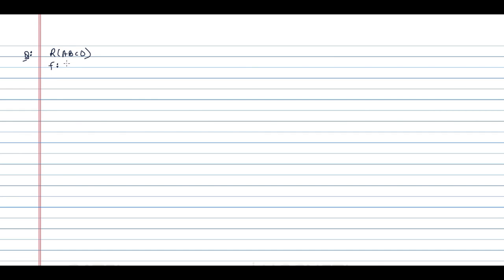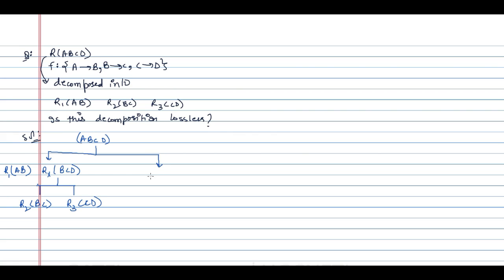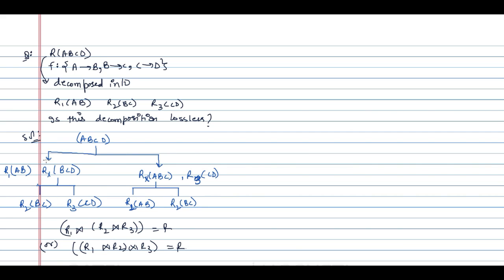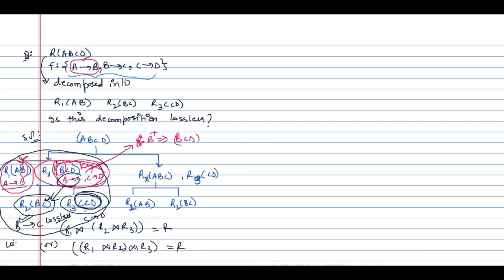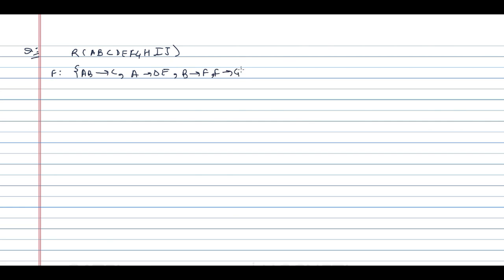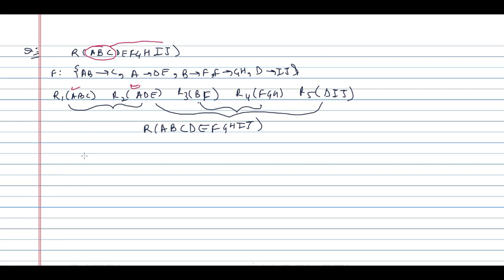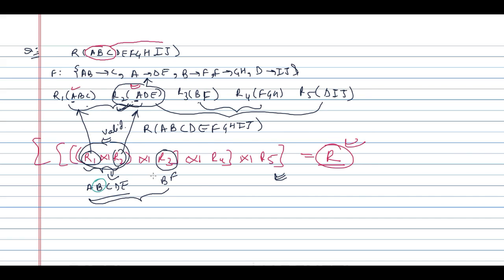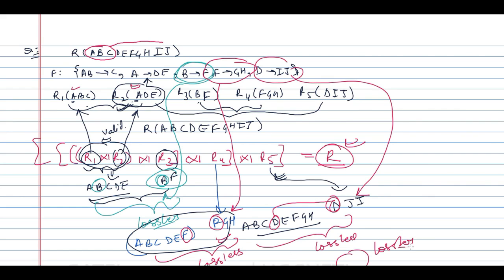Examples of Lossless Decomposition|Find lossless decomposition|Lossless Decomposition examples, DBMS